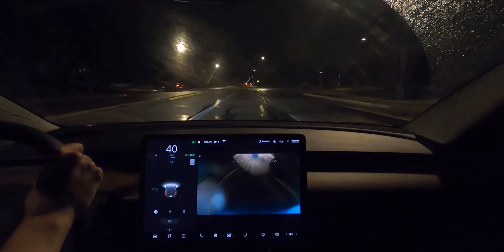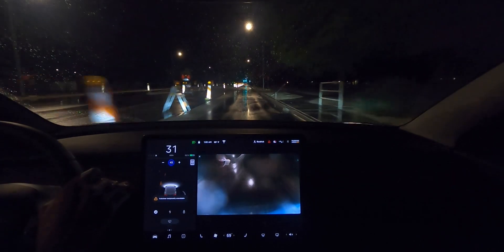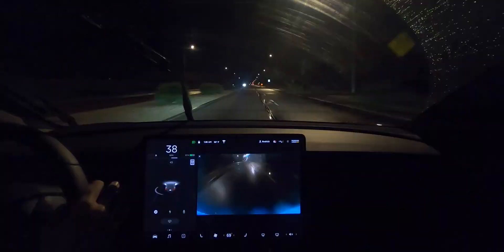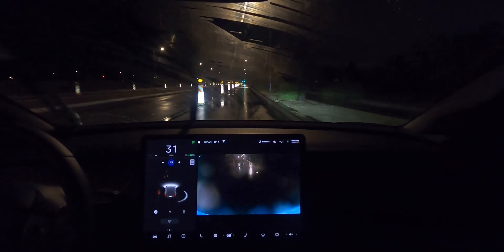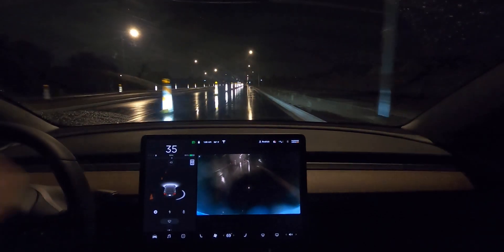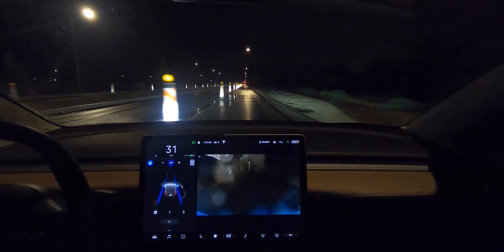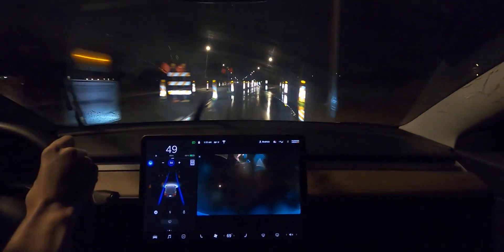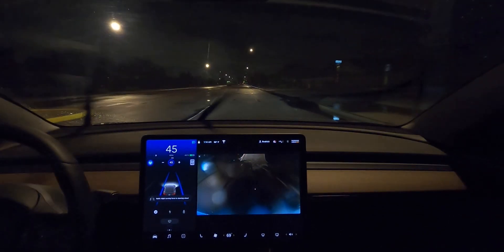Can Autopilot Handle A Construction Zone On A Wet Road At Night? (HW3 2020.8.1)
Wet and rainy construction zones... challenge accepted.
Buying a new Tesla? Get us both 1000 miles of FREE Supercharging

Current Config:
Tesla Model 3
Autopilot Computer: FSD Hardware 3